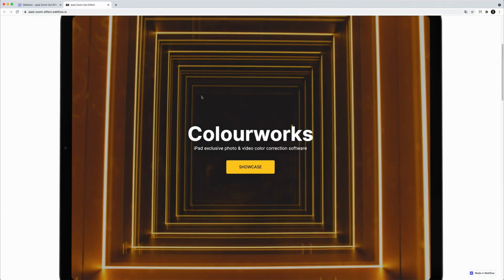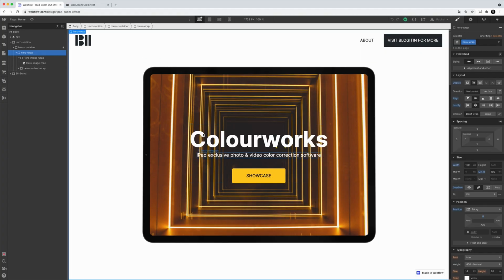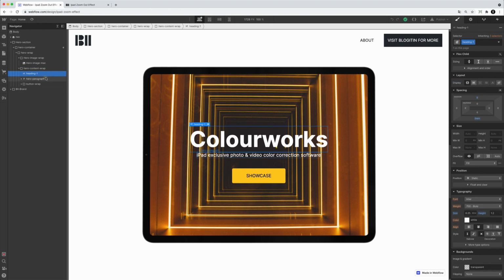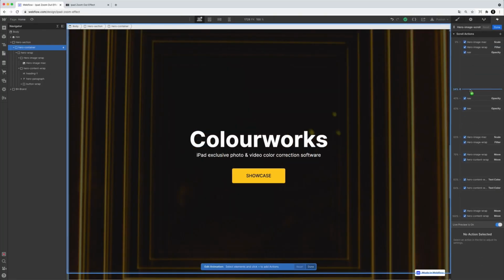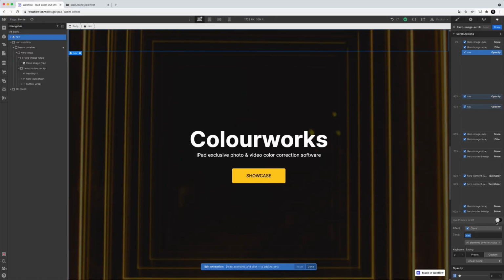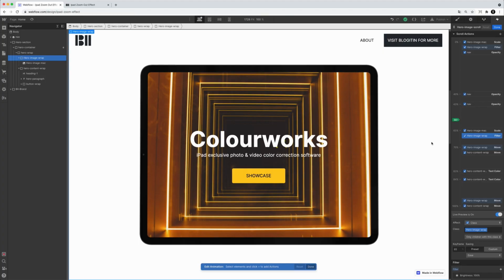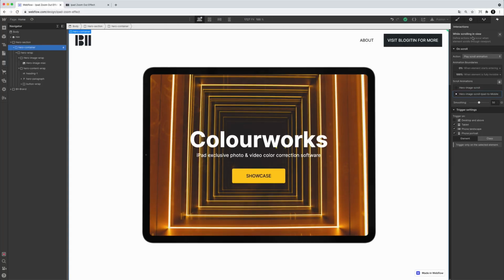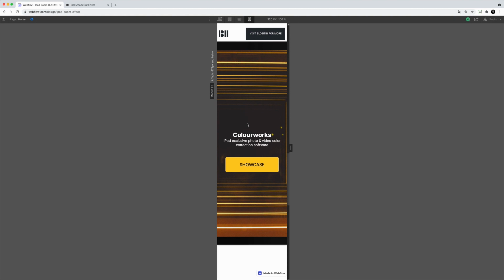Ipad Zoom Out Effect for of Webflow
Hi fellow Webflowers! Welcome to the Webflow cloneable series, where we show YOU how we at BlogItIn build crazy Webflow animations, to help companies stand out from the crowd.

In today's video, we'll be going over an iPad Zoom Out Effect powered 100% with the Webflow Interactions!